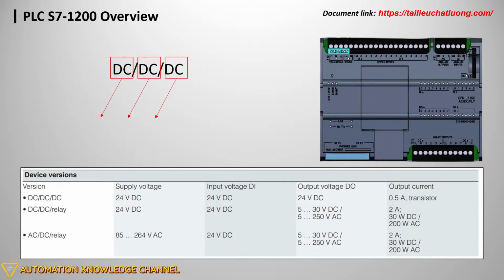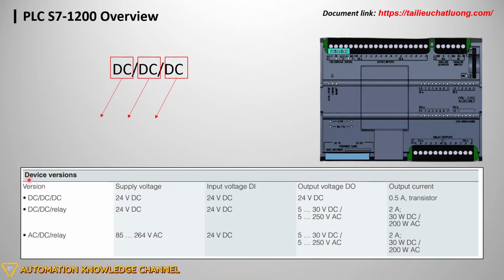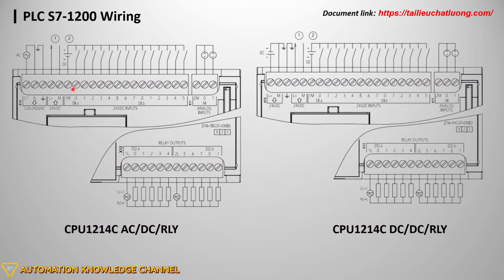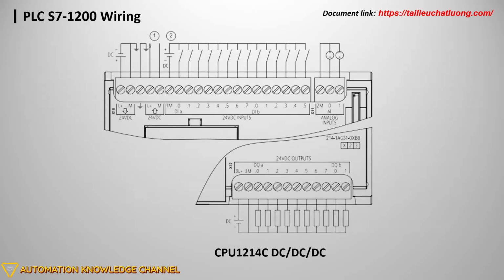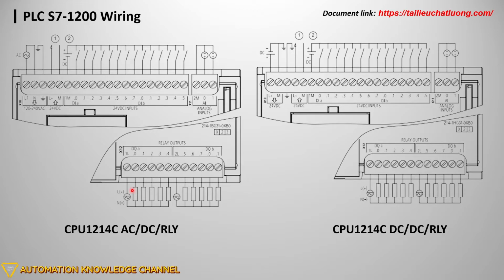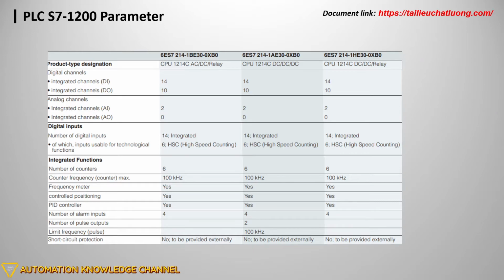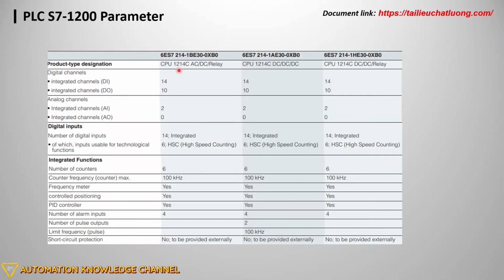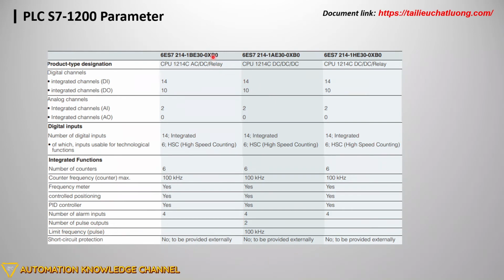What is AC/DC/RLY And DC/DC/DC PLC S7-1200 Detail Explain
🎁Link Docs (Code):
🎁Description:
♦️ PLC S7-1200 Overview.